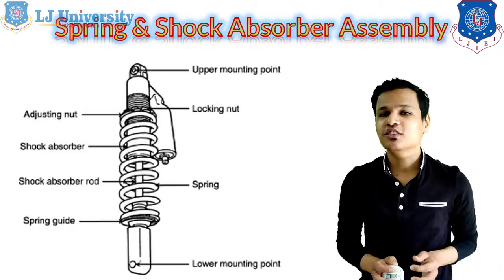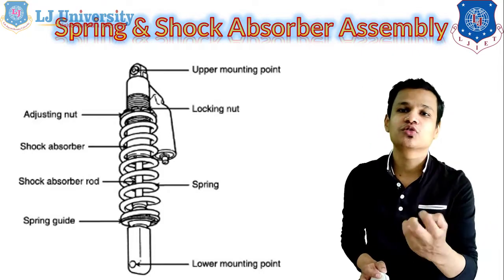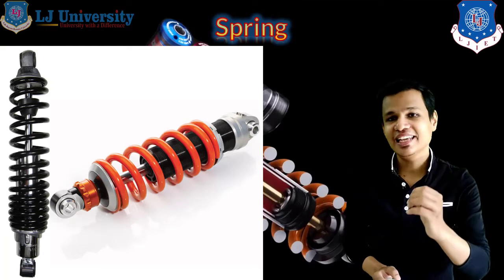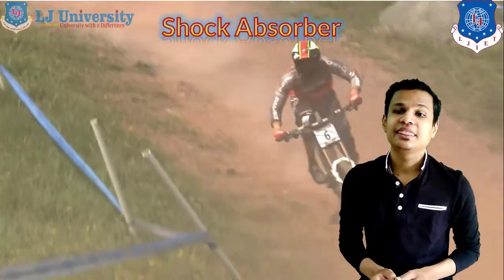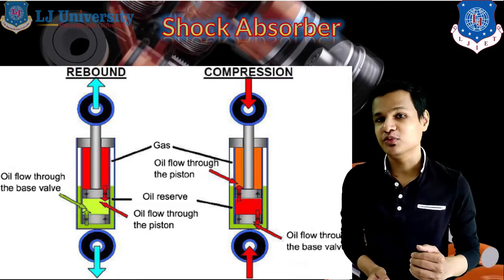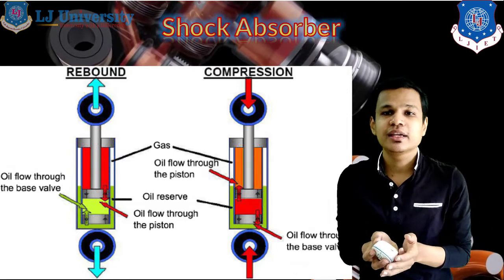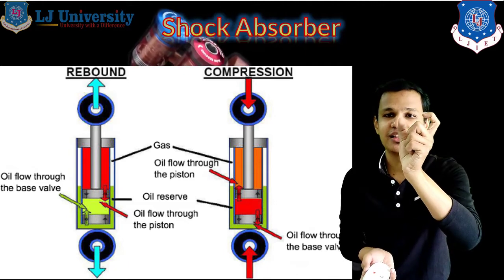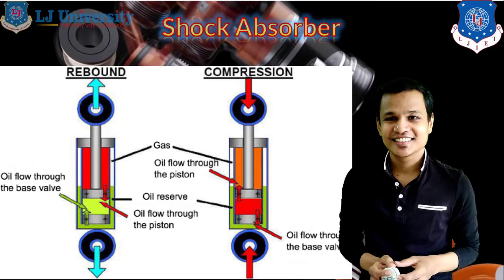L 15 Spring and Shock Absorber for Two Wheelers | Two and Three Wheeler Technology | Automobile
Coil Spring
Leaf Spring
Telescopic Shock Absorber

Next video lecture: L 16 Types of Suspension System for Two Wheelers | Two and Three Wheeler Technology | Automobile